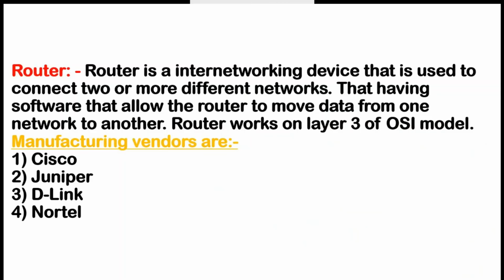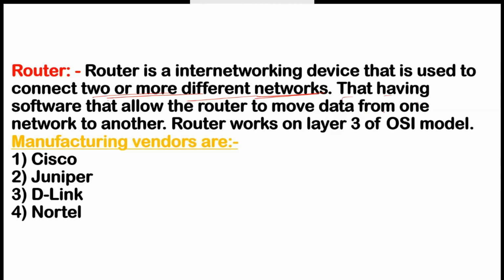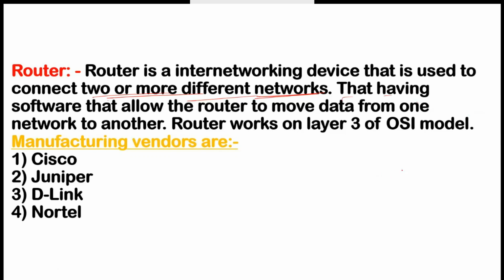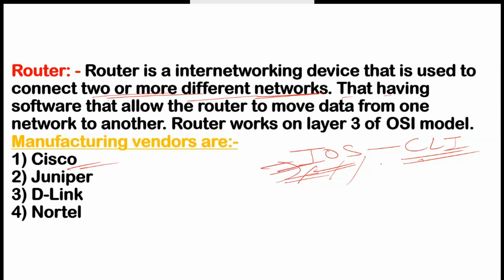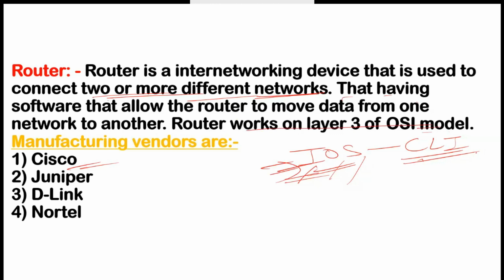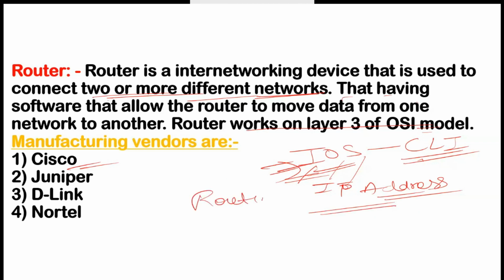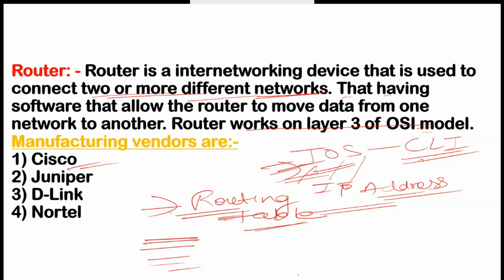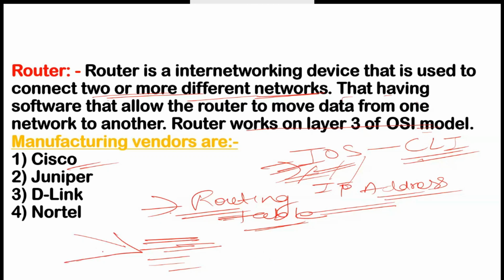What is a Router and How It Works | Networking Explained | Part 9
In this video, we dive deep into the fundamentals of routers and their crucial role in networking. You will learn:

How does a router work?
The importance of routers in connecting multiple networks.
How routers facilitate data transmission across the internet.
Key components and functions of a router.
Types of routers used in different scenarios. Whether you are a networking beginner or an IT enthusiast, this video will give you a solid understanding of routers and their role in network management.

How routers work
Router basics
Networking tutorial
Router functionality explained
Types of routers
Router vs switch
Network routing
Router configuration
Role of router in networking
Router and network traffic
Networking Part 9
Networking for beginners
IT networking basics
Router tutorial
Router working principle
How router transmits data
Home network router
Router in network management
Router explained